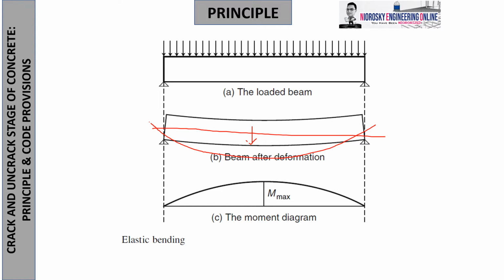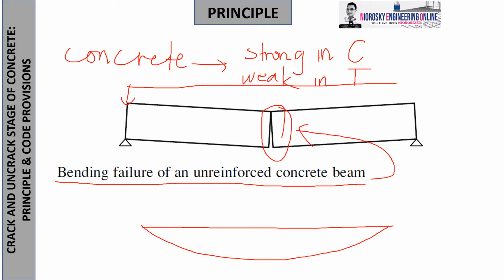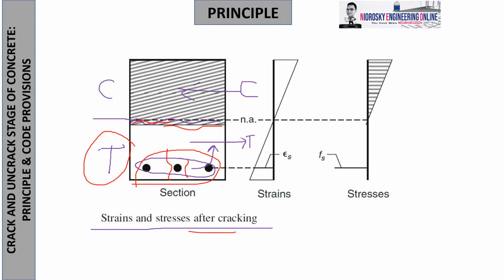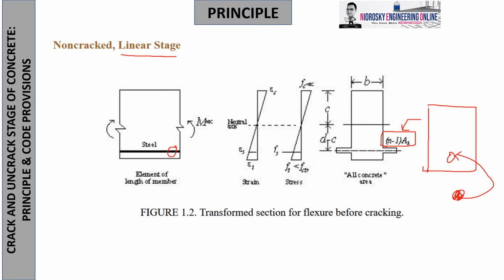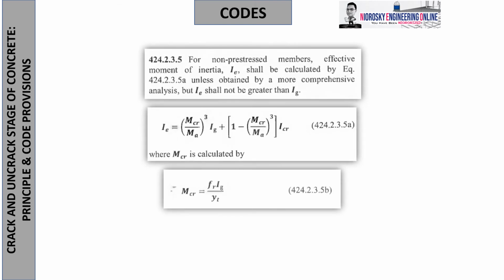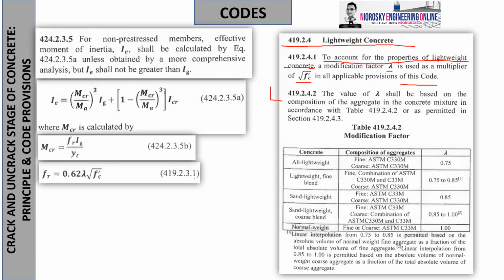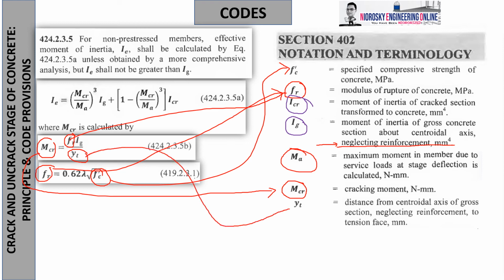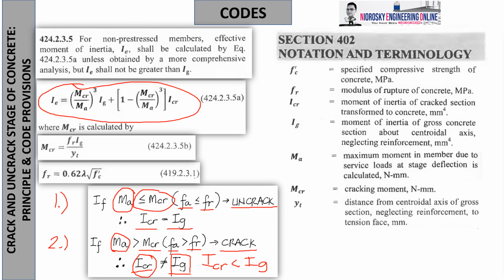CRACK & UNCRACK STAGE OF CONCRETE: PRINCIPLE & CODE PROVISIONS